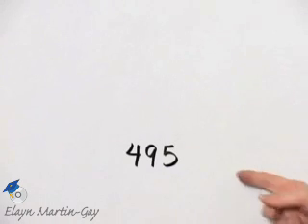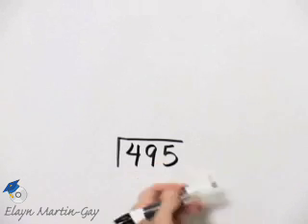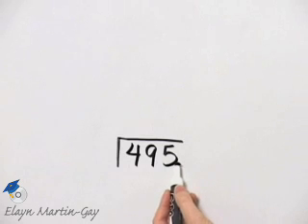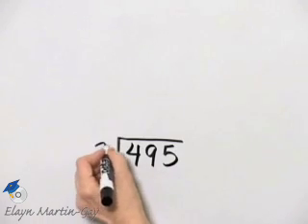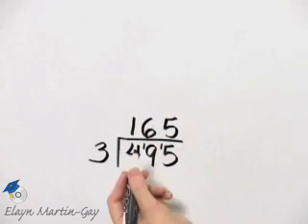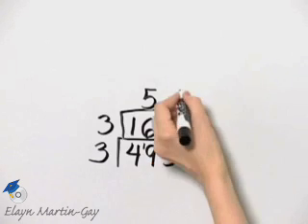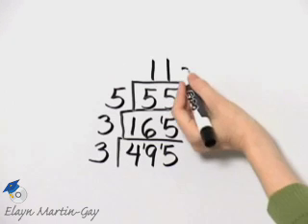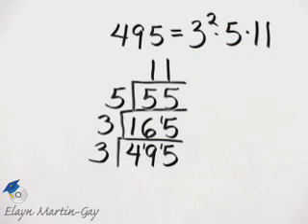Martin-Gay Prealgebra Ch 4 Ex 9